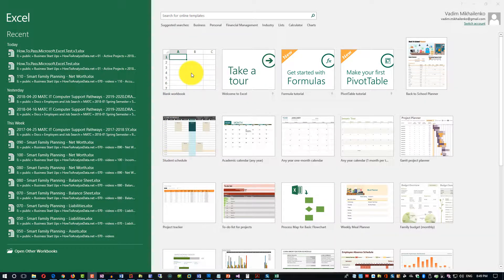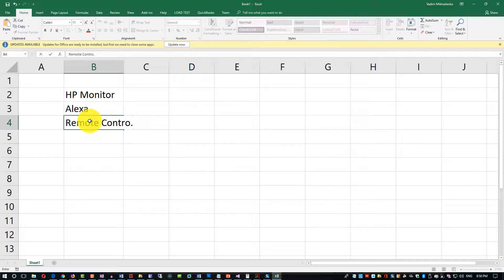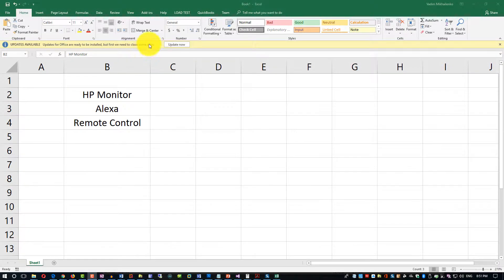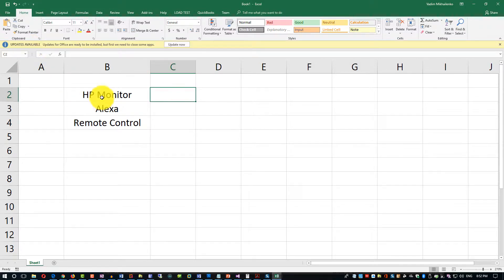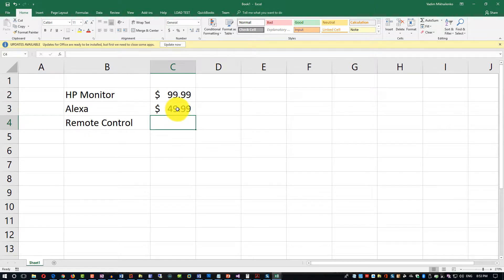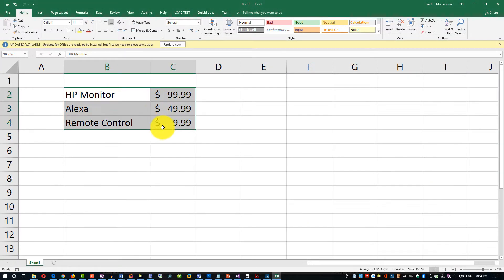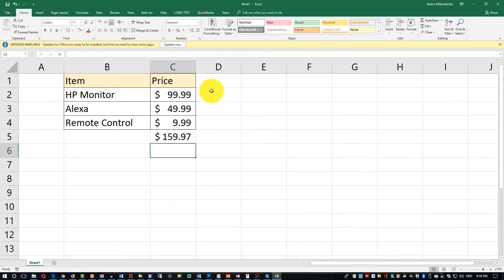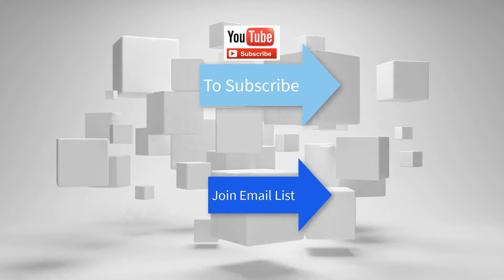Introduction to Microsoft Excel User Interface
Learn how to basic Excel Concepts to refresh your skills or prepare for excel interview in this quick Tutorial.